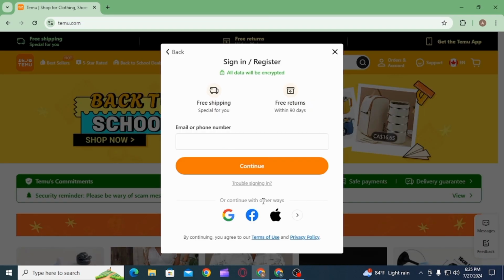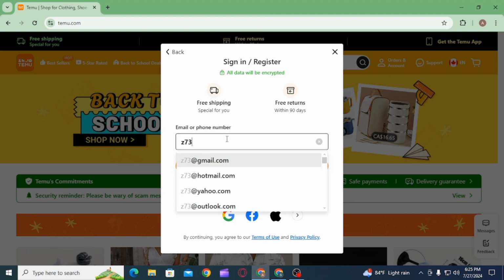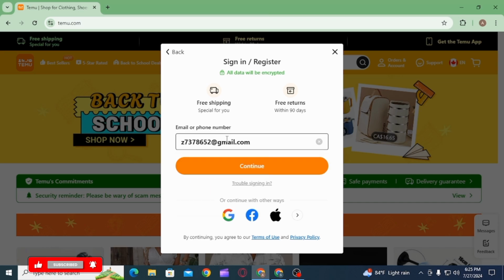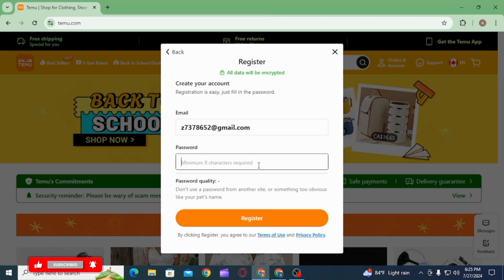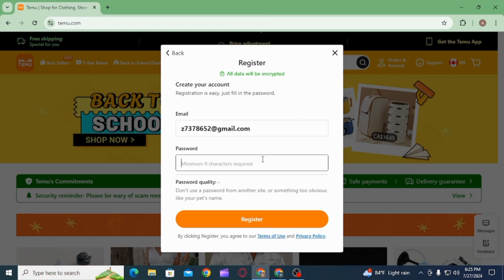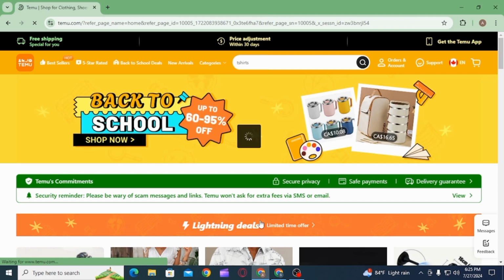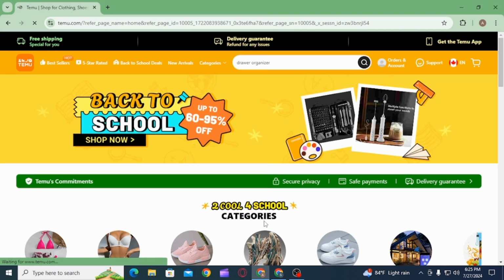Temu Sign Up: How to Open/Create New Account on Temu 2024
Are you searching for a way to open or create a new account on Temu in 2024? This easy guide provides step-by-step instructions on how to register a new account on the Temu app. Follow this straightforward process to get started with Temu’s features.

In this tutorial:
0:00 - Introduction
0:05 - How to Open/Create New Account on Temu (EASY)

Learn how to effortlessly open or create a new account on Temu in 2024 with this simple guide. This video covers the entire registration process, helping you set up your account quickly.

Start using Temu by following this guide to create your new account!